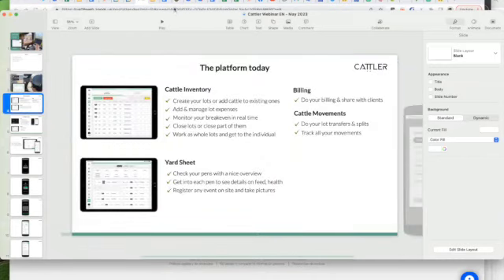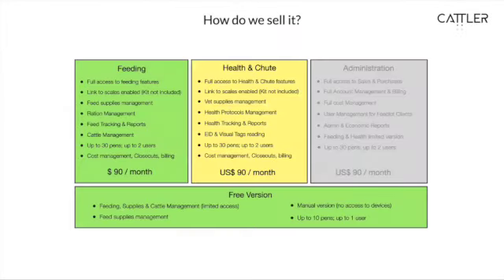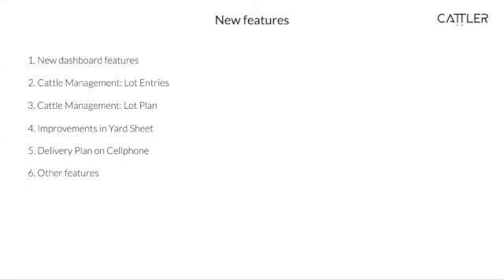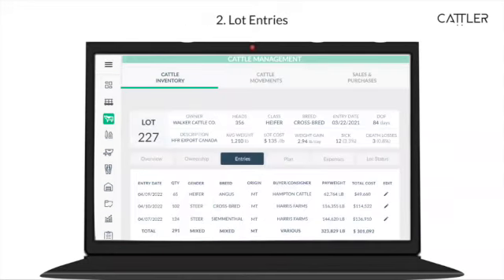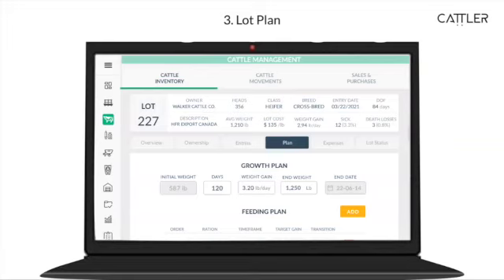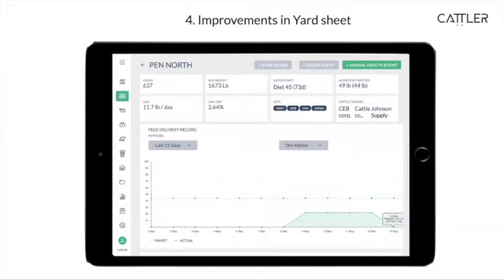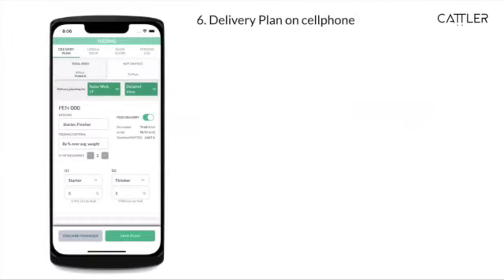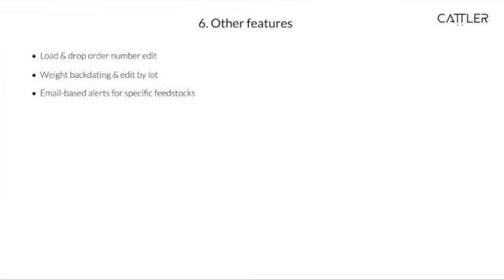Cattler Webinar #2 - May 17 2023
In this second webinar of Cattler we made a brief overview of the app and we went over the new features that will be launched this week, like Lot Entries, Lot Plan, changes in the dashboard and more.